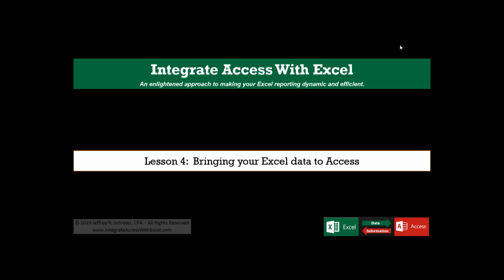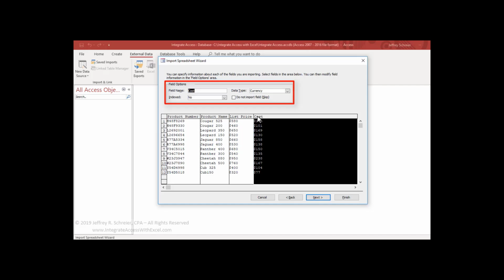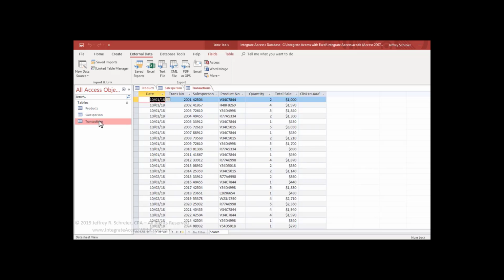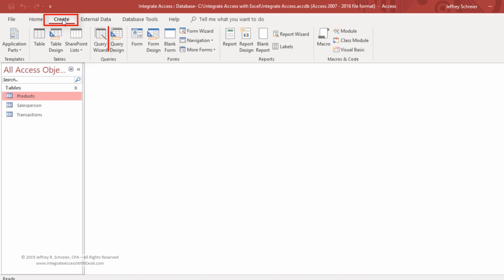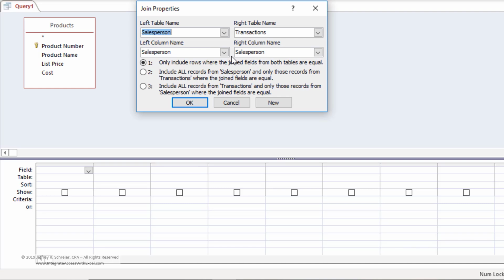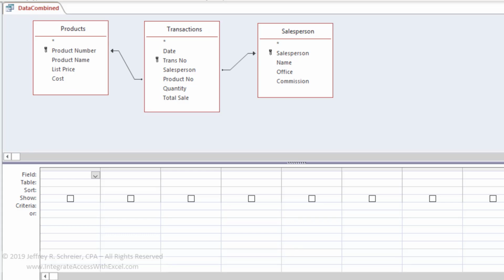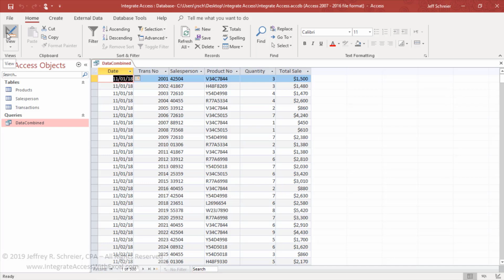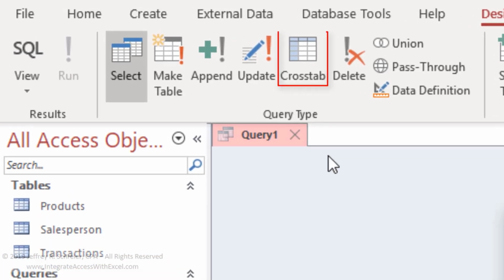Integrate Access with Excel Lessons 4 thru 6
Video #2 - Moving Your Excel Data into Access

Table of Contents:

00:00 - Lesson 4 – Bringing your Excel Data to Access
06:57 - Lesson 5 – Creating Your First Query – Part 1
12:32 - Lesson 6 – Creating Your First Query – Part 2

Below is a link to a folder that contains the Excel files you will need to download to complete the course.  The folder also contains a PDF that provides a list of the lessons and a description of each one.  You may also want to download this PDF so you can refer to it as you work your way through the course.